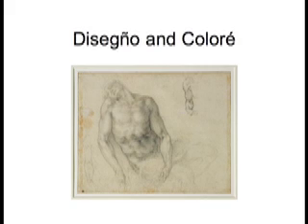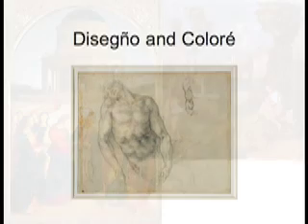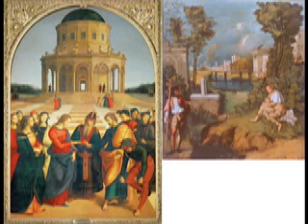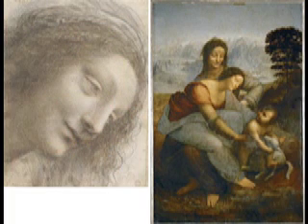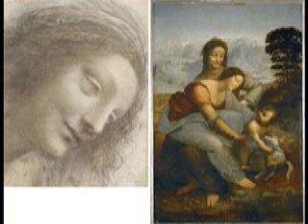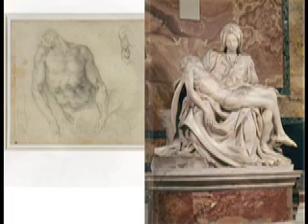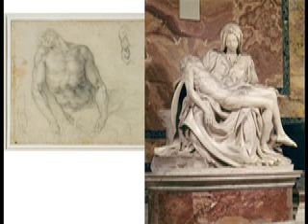Disegño and Coloré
A look at two schools of image creation during the High Renaissance.